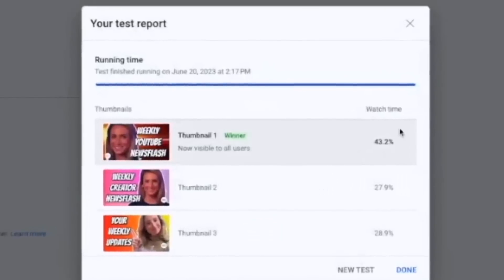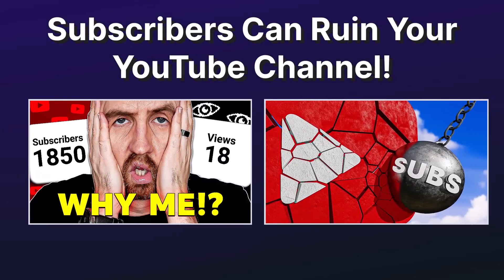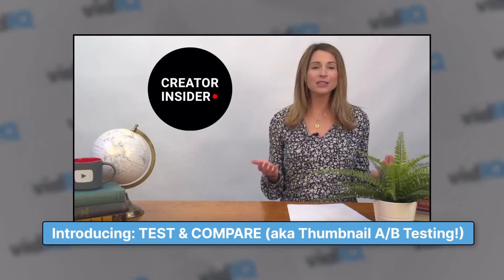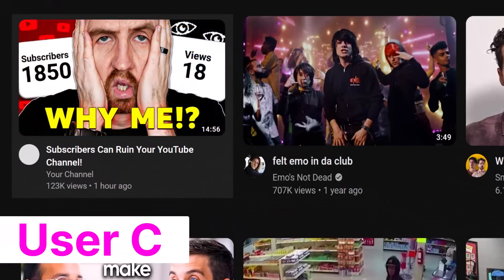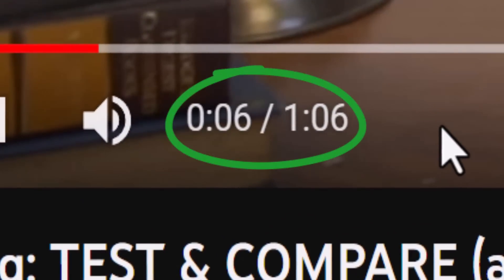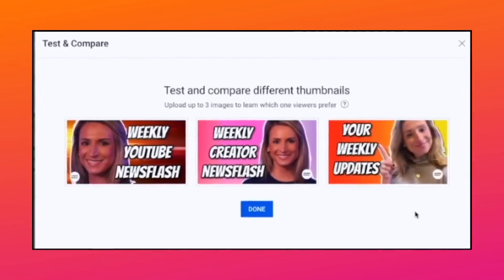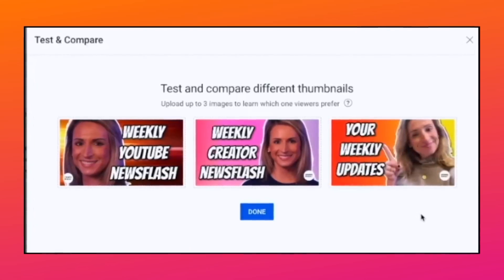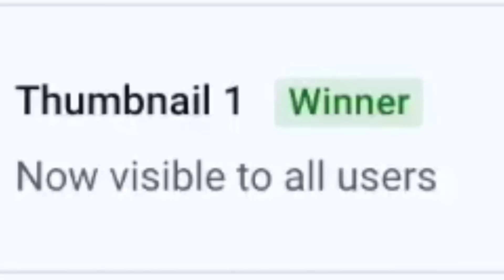THIS Is the BIGGEST YouTube Update in YEARS!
This YouTube update has been rumored for years and now, finally, it's been announced. Here's everything we know so far!

⏱️⏱️VIDEO CHAPTERS⏱️⏱️
0:00 - This is a BIG YouTube Update!
0:39 - How thumbnail test and compare works
2:13 - Unanswered questions and thoughts